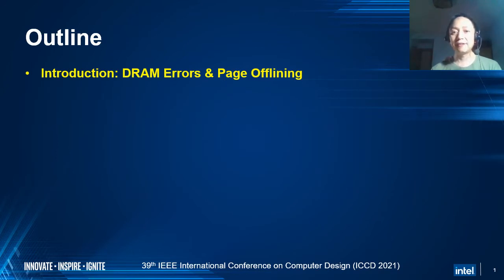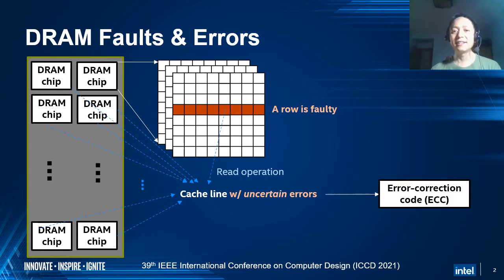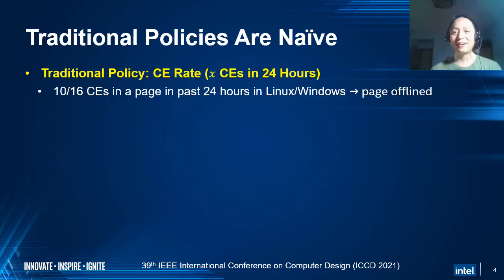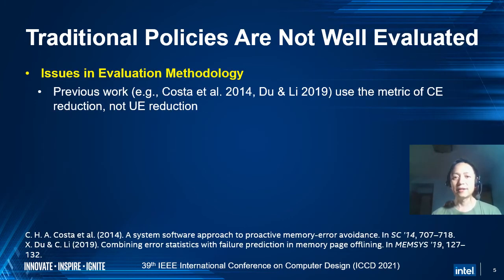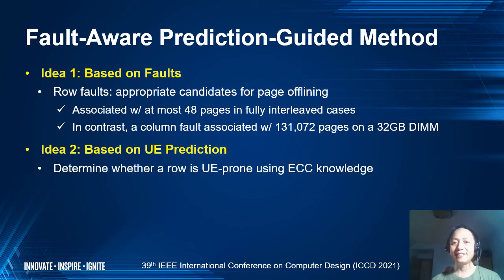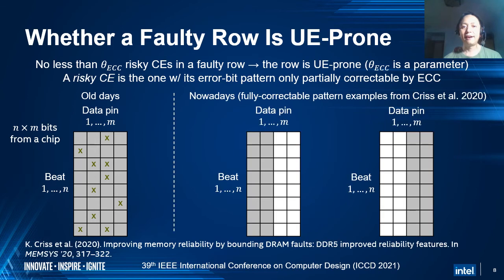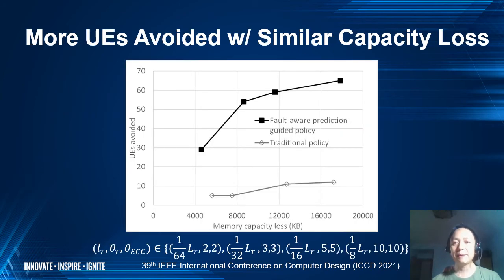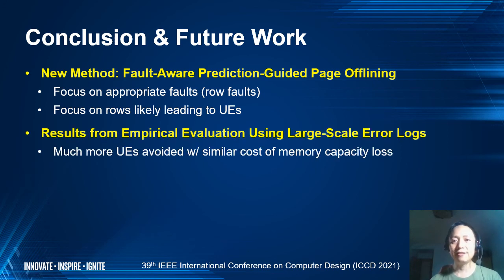ICCD '21: Fault-Aware Prediction-Guided Page Offlining for Uncorrectable Memory Error Prevention